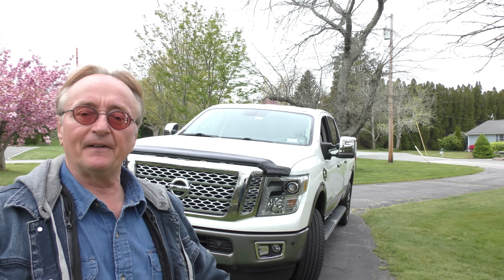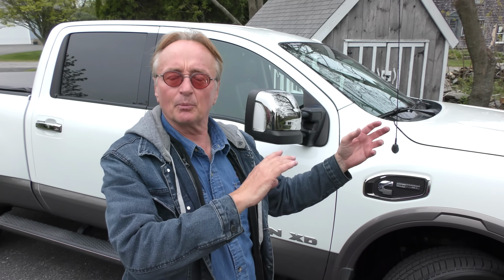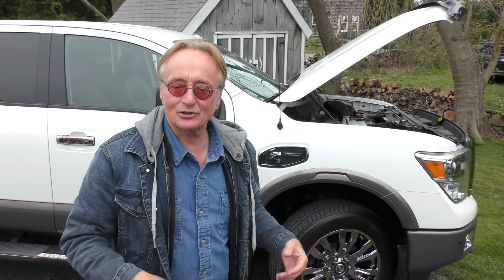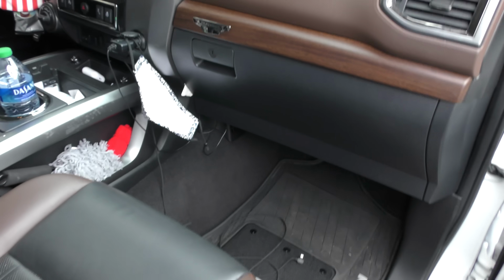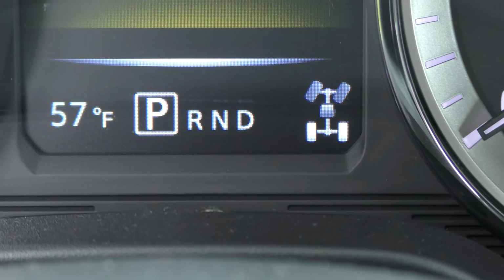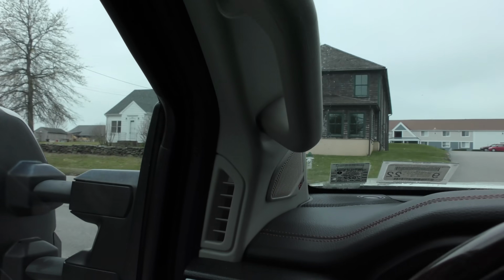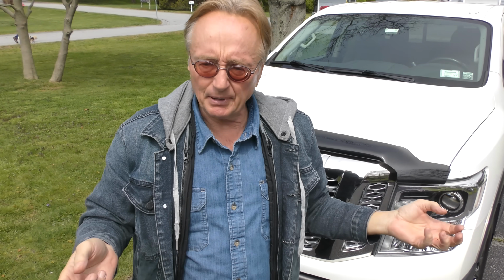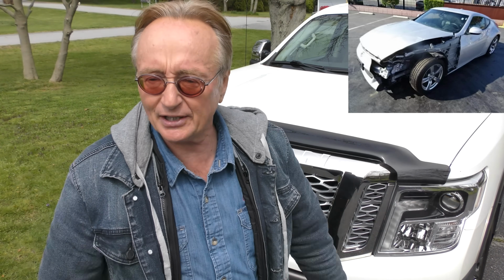Goodbye Toyota Tundra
Nissan Titan review. Here's Why You Need to Buy This Nissan Titan, DIY and car review with Scotty Kilmer. How to buy a cheap used truck. Buying a Nissan Titan. Buying a good diesel truck. The best trucks to buy. Should I buy a Nissan Titan. Buying a used truck. What type of truck to buy. Car Advice. DIY car repair with Scotty Kilmer, an auto mechanic for the last 54 years.

⬇️Scotty’s Top DIY Tools:
1. Bluetooth Scan Tool
2. Mid-Grade Scan Tool
3. My Fancy (Originally $5,000) Professional Scan Tool
4. Cheap Scan Tool
5. Dash Cam (Every Car Should Have One)
6. Basic Mechanic Tool Set
7. Professional Socket Set
8. Ratcheting Wrench Set
9. No Charging Required Car Jump Starter
10. Battery Pack Car Jump Starter

1. Bluetooth Scan Tool
2. Cheap Scan Tool
3. Professional Socket Set
4. Wrench Set
5. No Charging Required Car Jump Starter
6. Battery Pack Car Jump Starter

►Here's our weekly video schedule:
Tuesday: Auto repair video
Wednesday: Viewers car mod show off
Thursday: Viewer Car Question Video AND Live Car Q&A
Friday: Auto repair video
Saturday: Second Live Car Q&A
Sunday: Viewers car show off